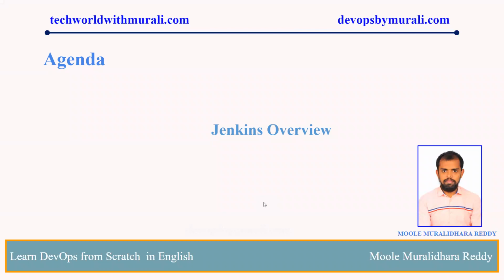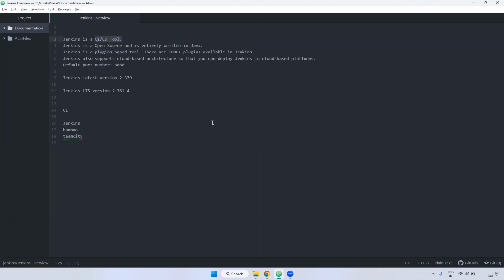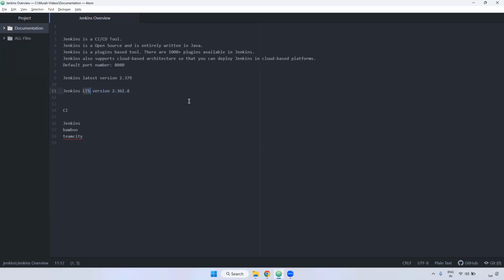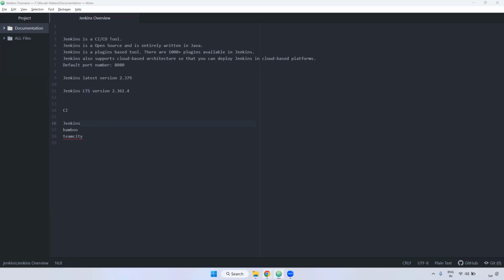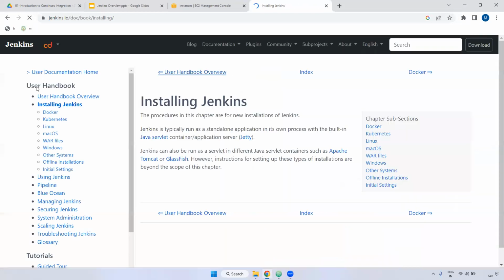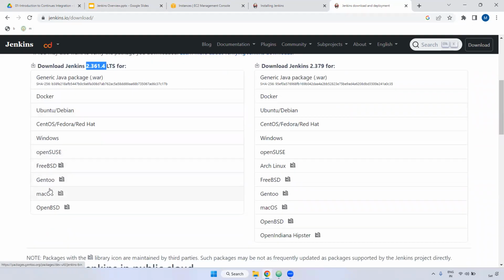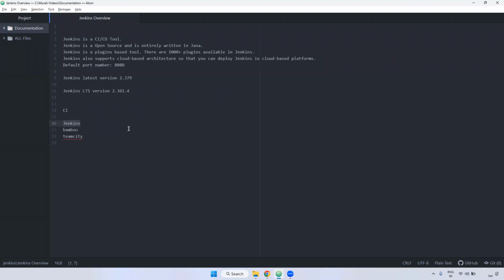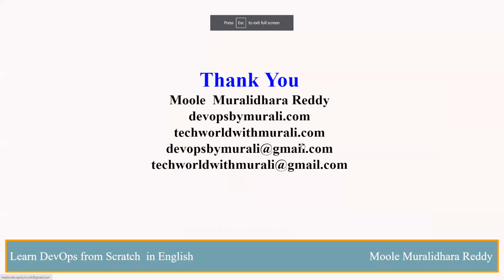Overview of Jenkins - TechWorld with Murali - Jenkins Tutorial - Moole Muralidhara Reddy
Overview of Jenkins  - TechWorld with Murali - Jenkins Tutorial - Moole Muralidhara Reddy - + 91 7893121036
Full Course Urls:

Jenkins Overview (3:44)
How many ways to install Jenkins in Linux (1:58)
Installation of jenkins using yum (13:24)
Installation of jenkins using war file (7:46)
Jenkins Dashboard Overview (11:35)
Exploring the options under manage Jenkins (11:07)
Jenkins Job Overview (31:49)
Integrating the Maven in Jenkins (11:13)
Integrating the nexus in Jenkins (12:48)
Integrating the Jfrog with Jenkins (10:37)
Integrating the sonarqube in Jenkins (14:24)
Deploying war file in tomcat using Jenkins (8:42)
Difference Between build periodically , pollSCM , webhook (11:07)
Creation of Slack account (5:52)
Send notifications from Jenkins to Slack (9:30)
Creation of Users in Jenkins (2:33)
How to Reset Jenkins users Password (4:55)
Take the backup and restore the Jenkins (7:19)
Working with restart , saferestart , copy and move jobs (5:58)
Setting up the Build Pipeline (6:51)
What is master and slave node (2:38)
Setting up the Linux slave node in Jenkins (25:58)
Setting up the windows slave node in Jenkins (12:09)
Jenkins Pipeline Overview (5:50)
What are the fields available in declarative pipeline (6:01)
Exploring the options in declarative pipeline Part 1 (5:04)
Exploring the options in declarative pipeline Part 2 (5:32)
Exploring the options in declarative pipeline Part 3 (7:43)
Build and push to artifactory using Jenkins Pipeline (19:33)
Build & Deploy to Tomcat using Jenkins Pipeline (14:06)
Build & Deploy to Tomcat using Jenkinsfile (5:17)

We offer a range of subscription plans to choose from, including:
1 Month
3 Month
6 Month
1 Year